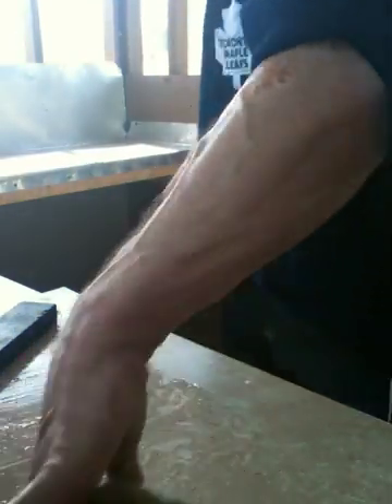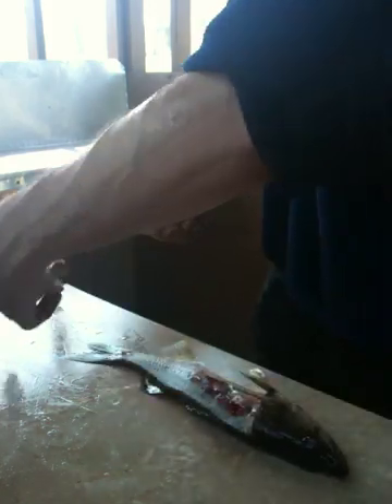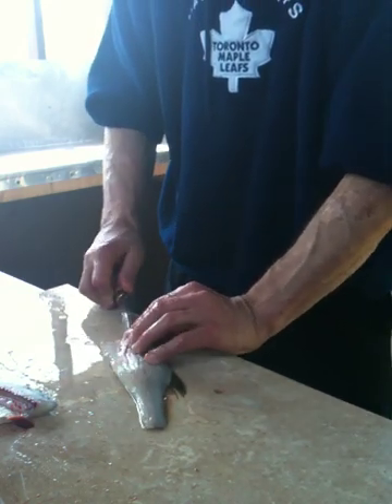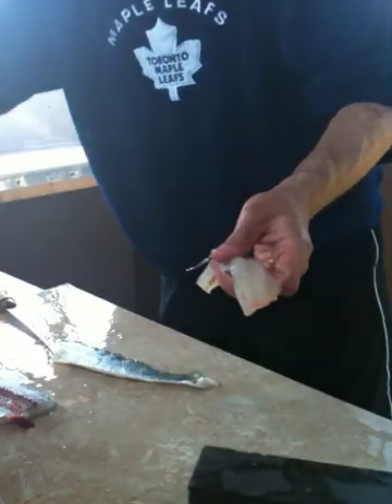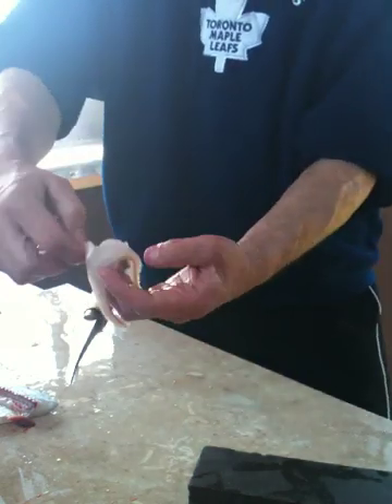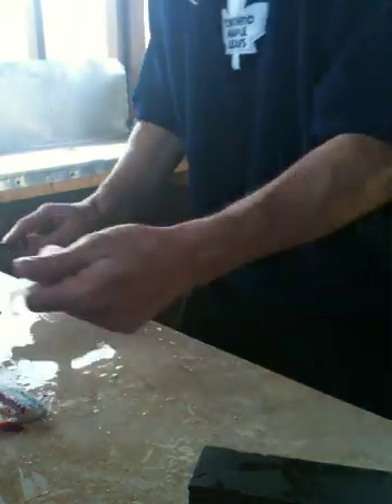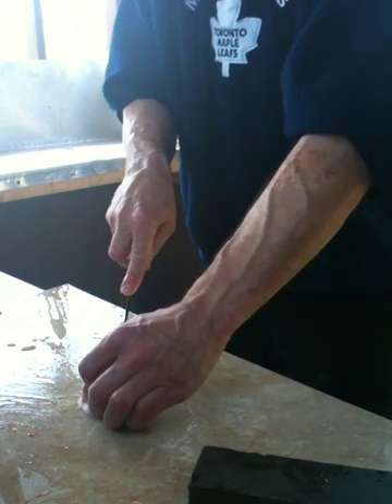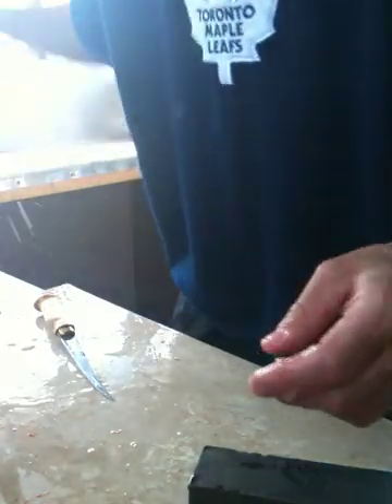How to clean and debone a Pickerel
Watch an avid fisherman clean a pickerel and then show you two different ways to debone the fillets.